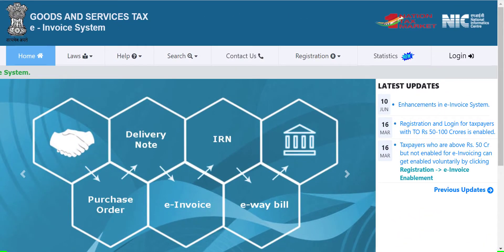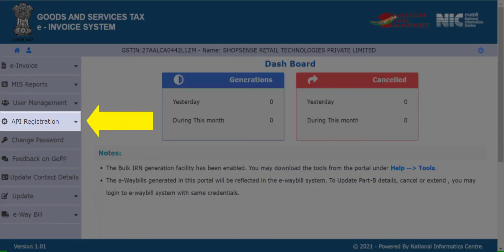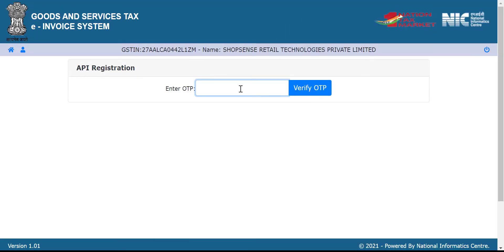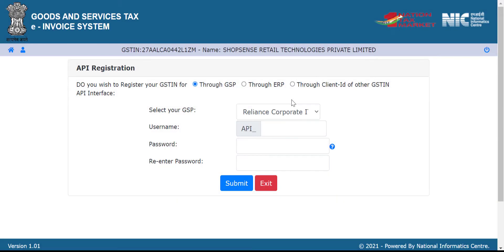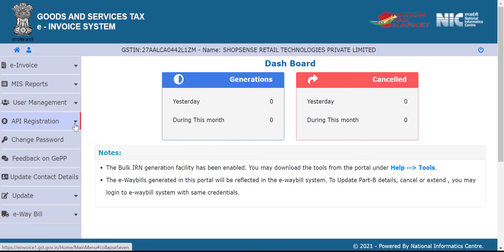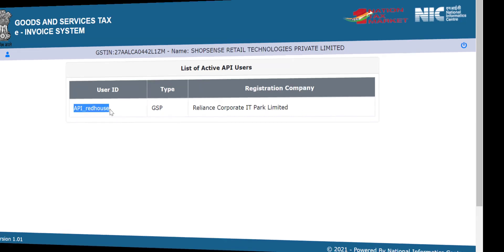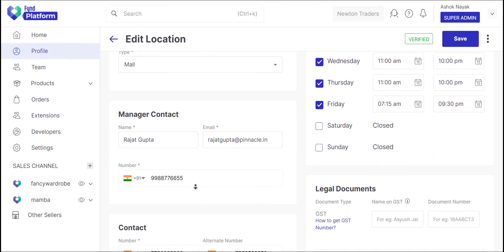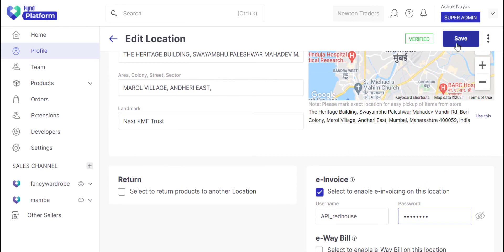Fynd Storefronts: How To Enable API Access In e-Invoice Portal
In this video, you'll learn the process of enabling e-Invoice in Fynd Storefronts.